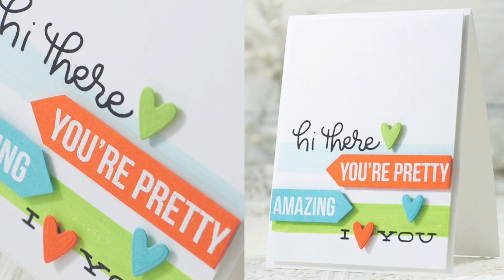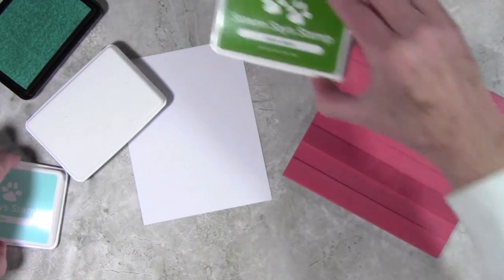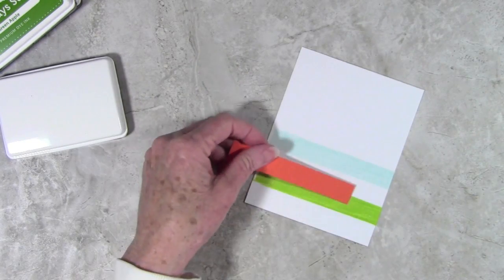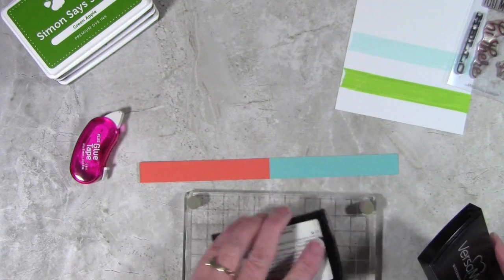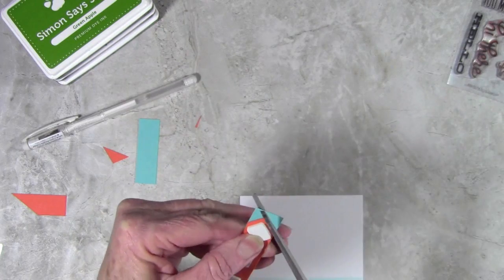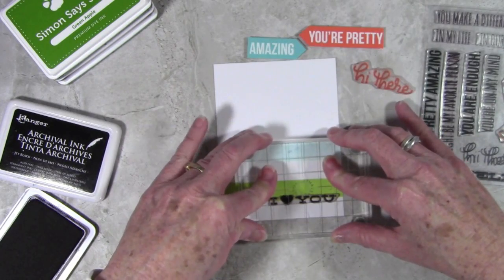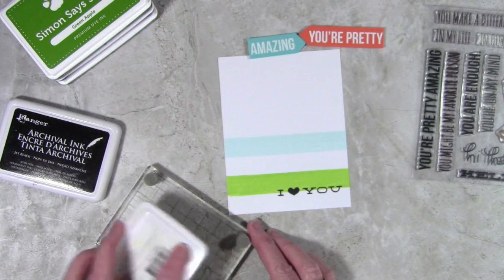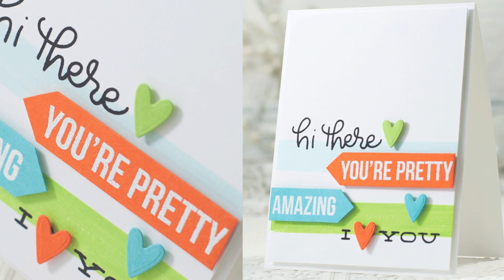You're Pretty Amazing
Simon Says Stamp Spring  2014Release Blog Hop

• *Neenah Classic Crest 80 LB SUPER SMOOTH SOLAR WHITE Paper Pack 25 Sheets  ——